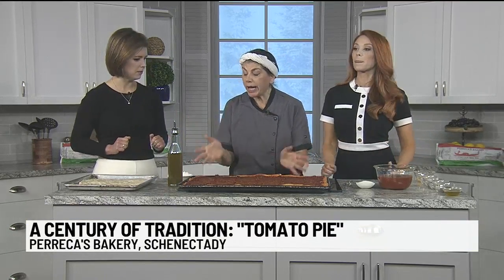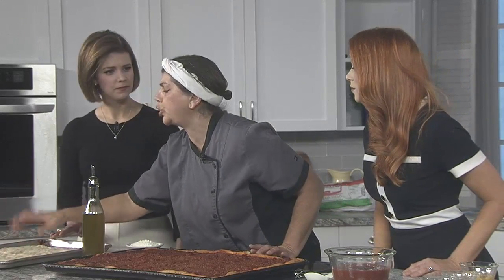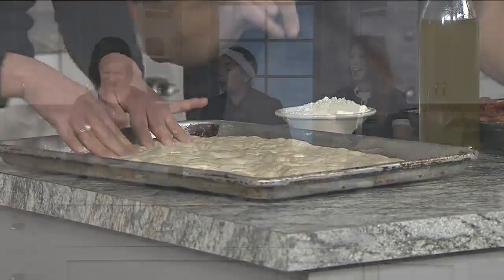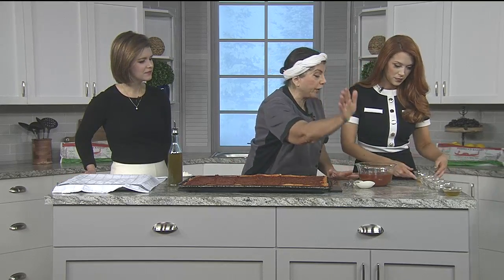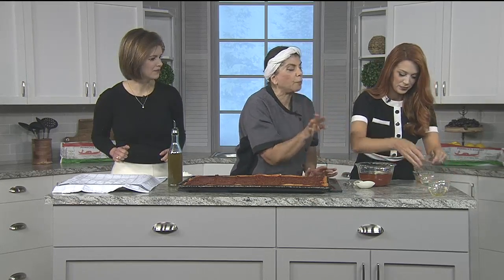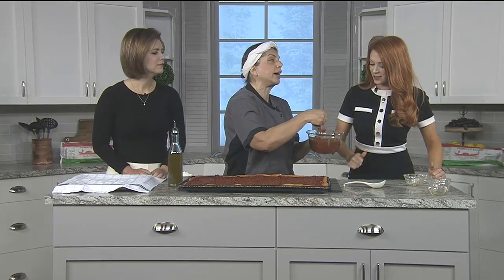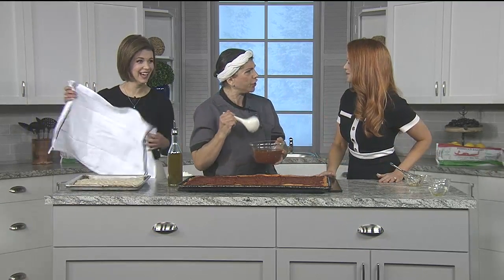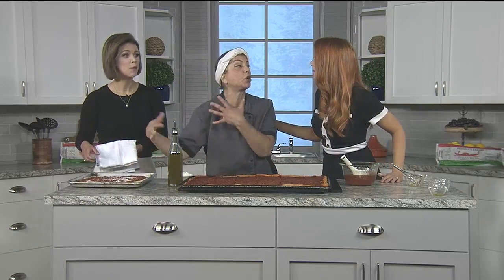A Century of Tradition: "Tomato Pie"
NEWS10 in the Morning at 9 a.m. - Maria from Perreca's Bakery in Schenectady shares the recipe for their delicious "tomato pie."